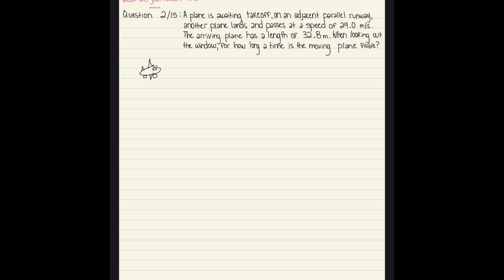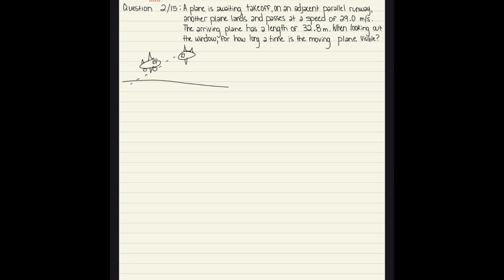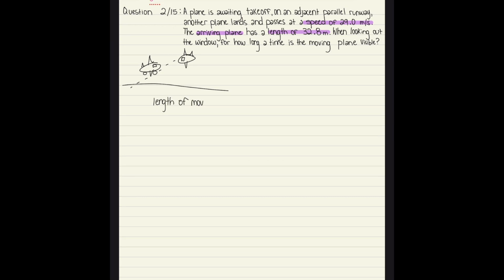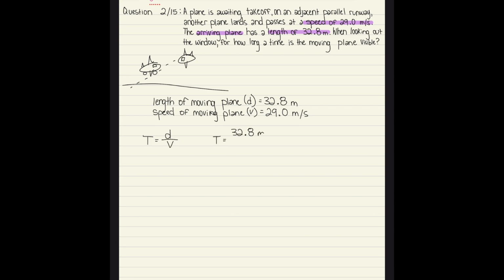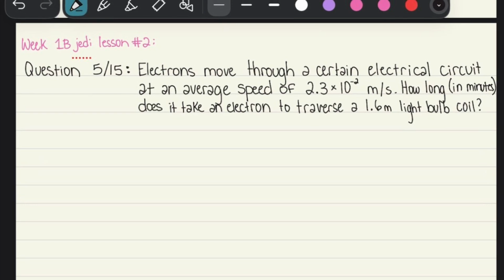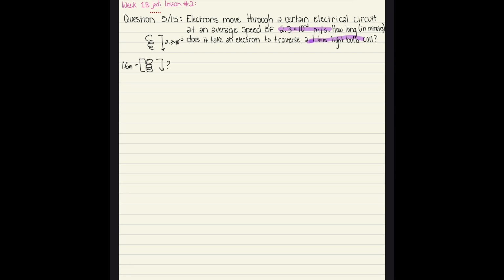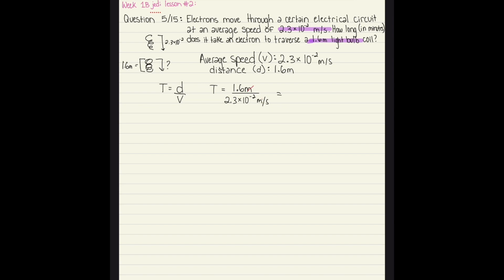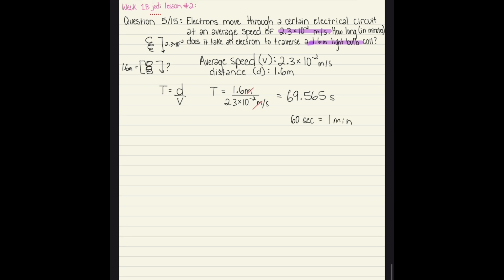Week 1B Jedi lessons